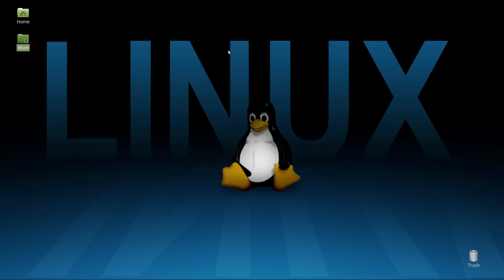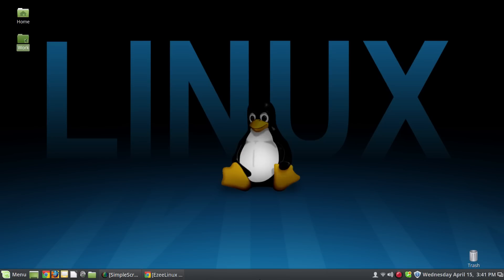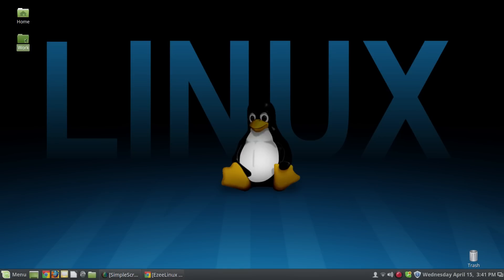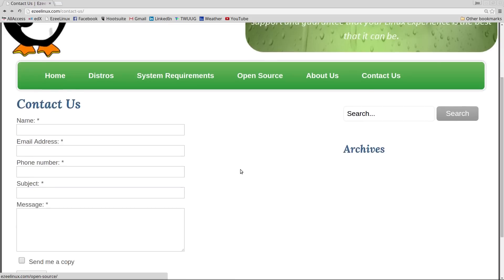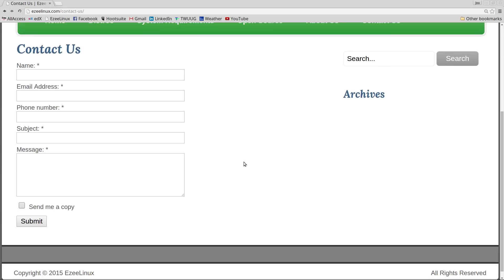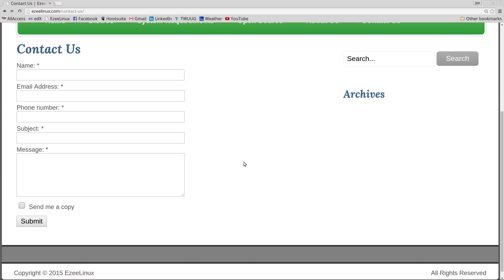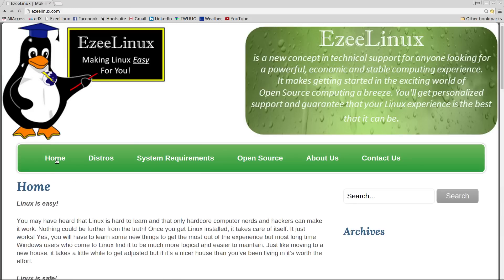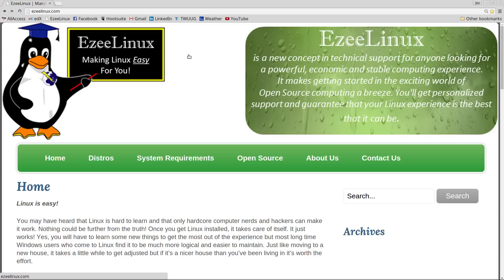EzeeLinux Makes Linux Easy For You!